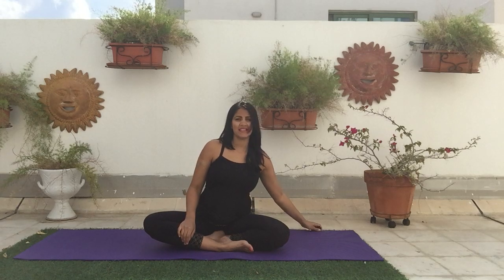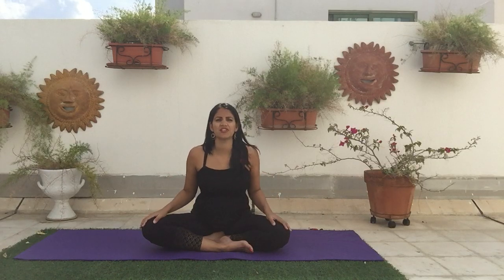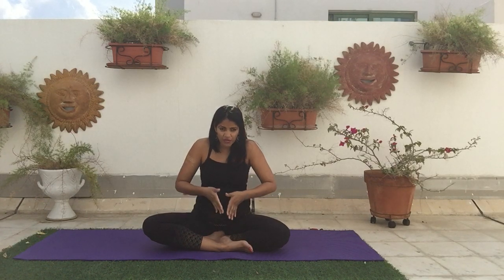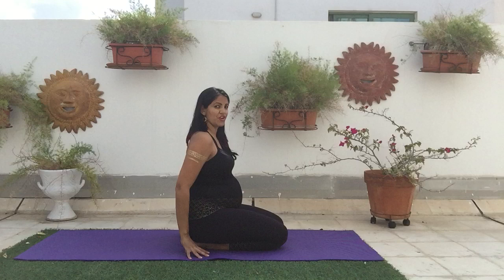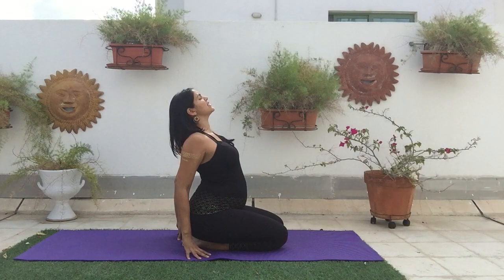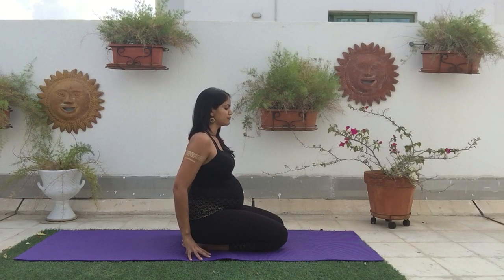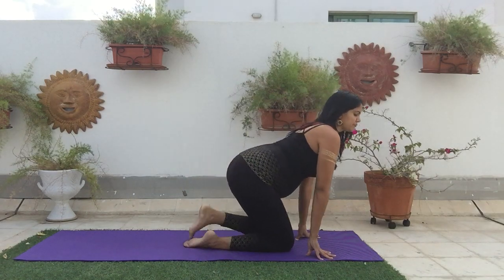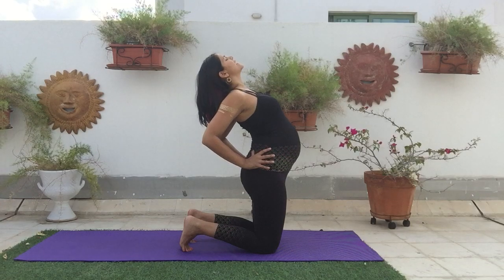Wave into your backbends with this short yoga tip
Its so easy to compress the lower back spinal vertebrae when back bending in Yoga. Learn a simple tecnique on how to wave into your back bends and where you should really be feeling a back bend.